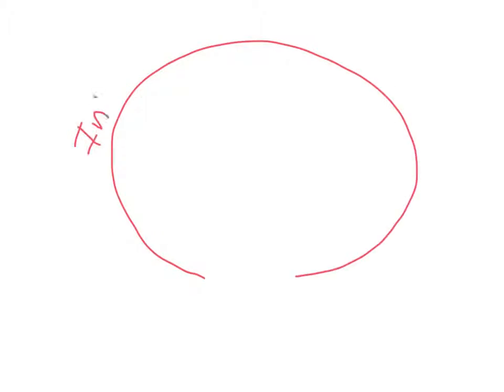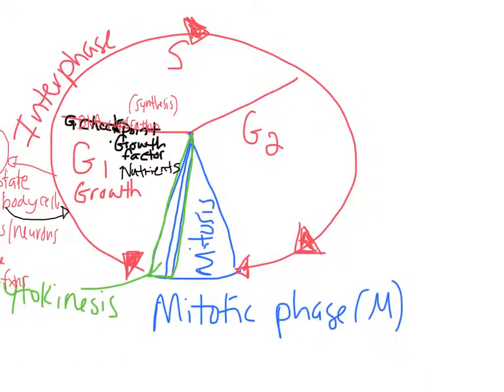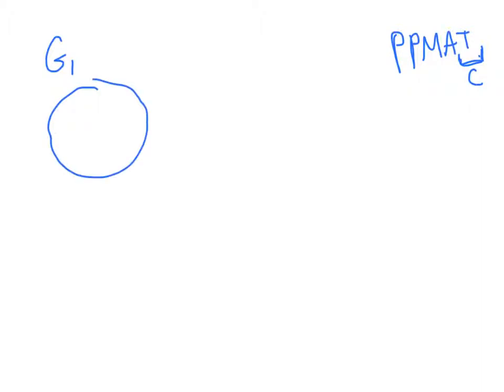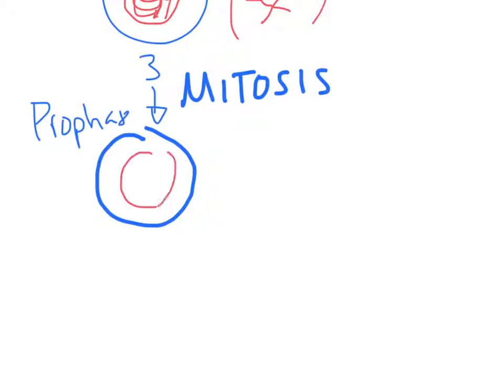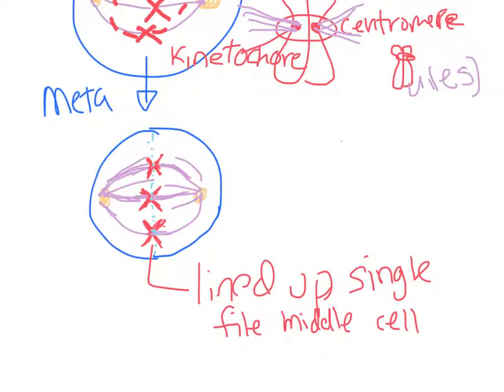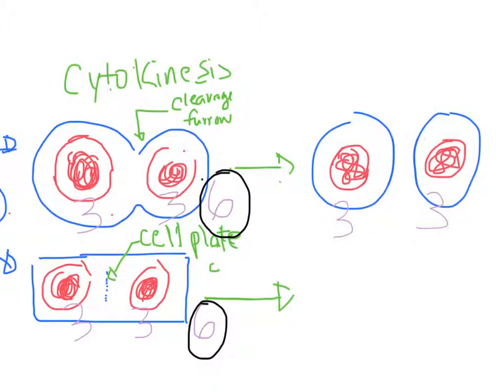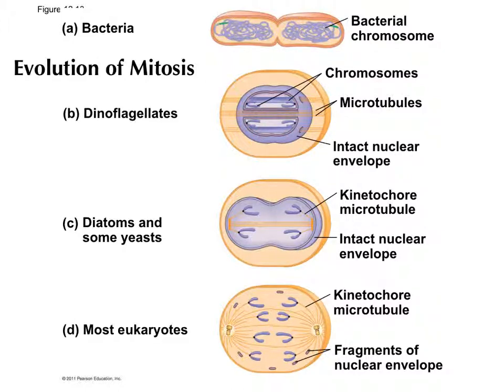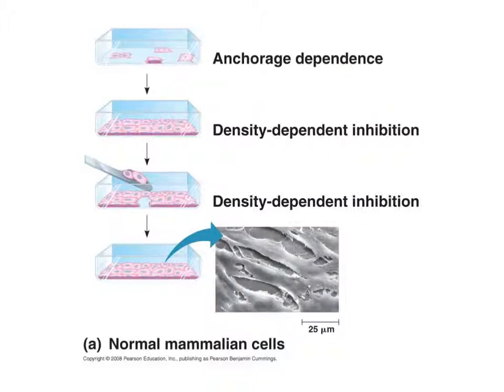Cell cycle & mitosis lecture